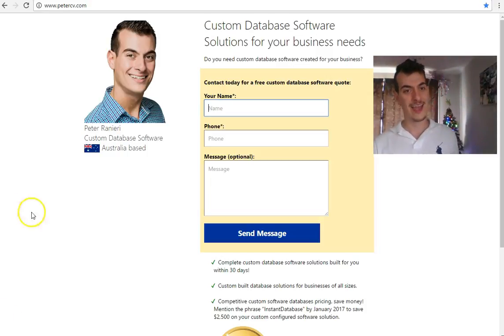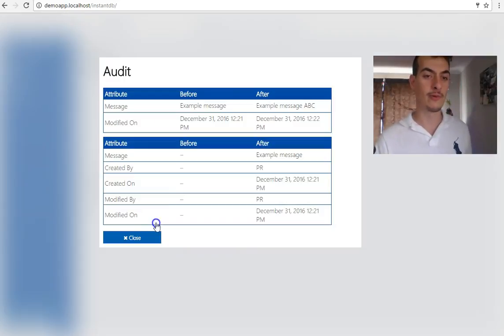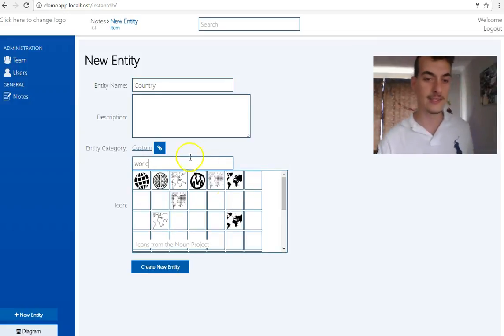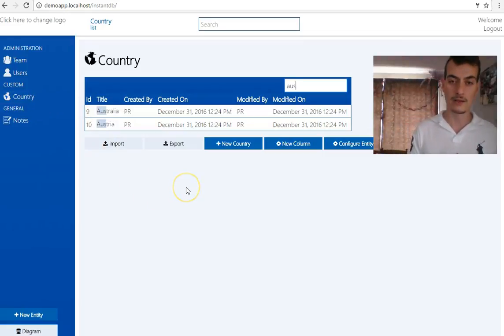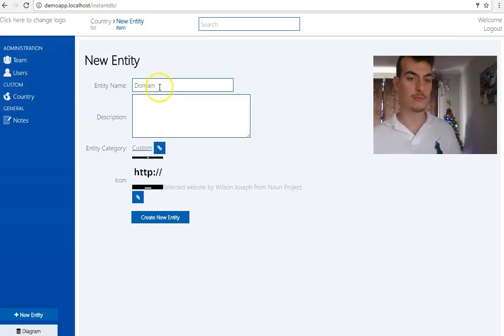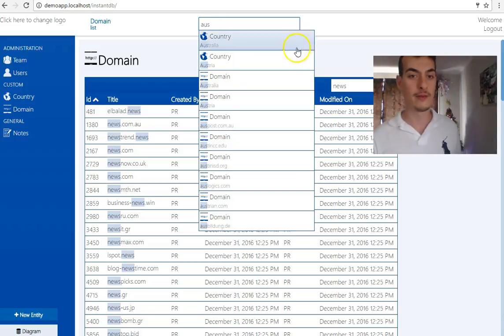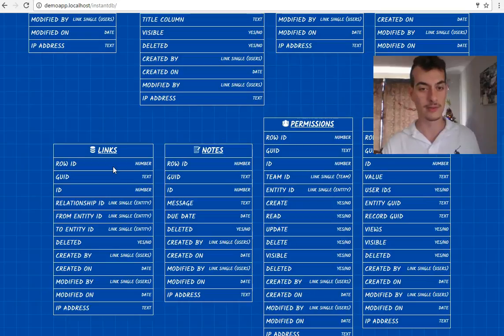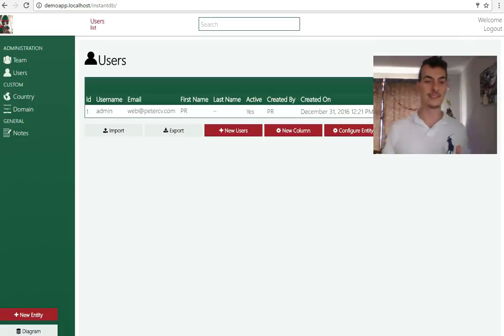Entity Creator Studio : Adelaide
Peter Ranieri
Based: Adelaide Australia